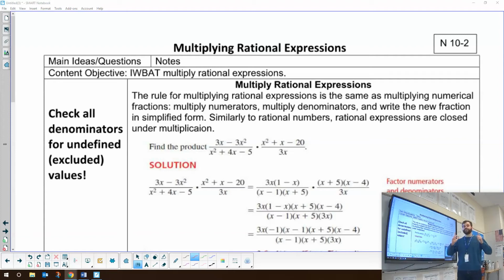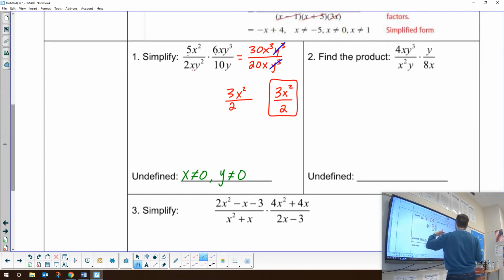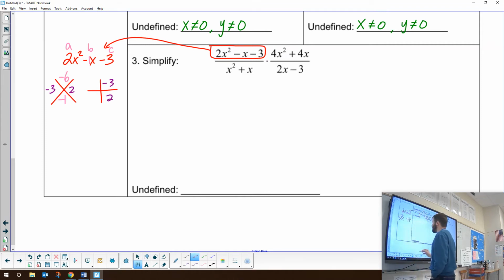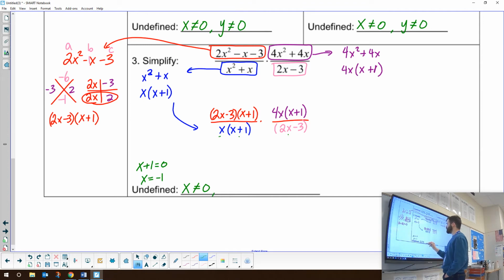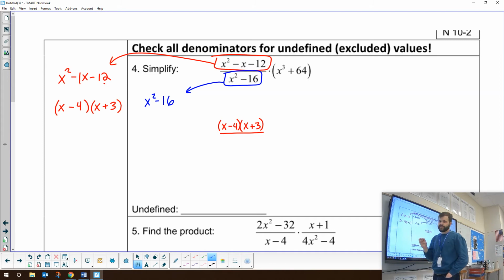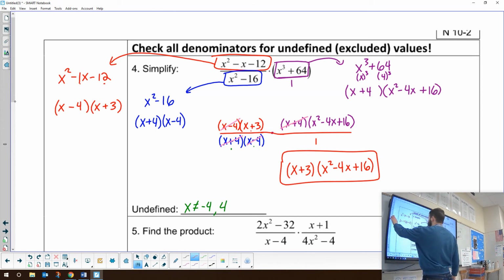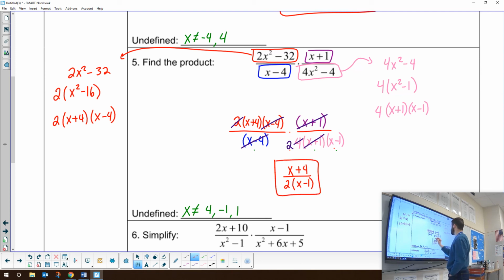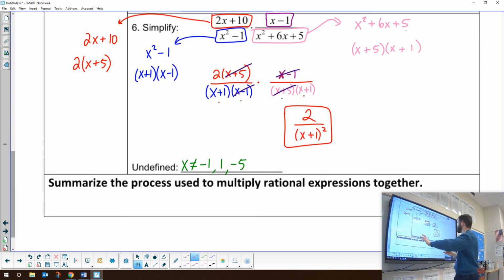Algebra 2 - 10.2 Multiplying Rational Expressions